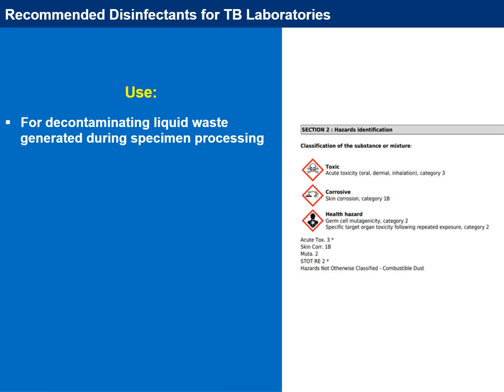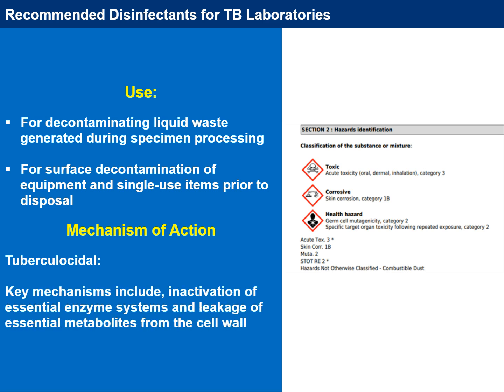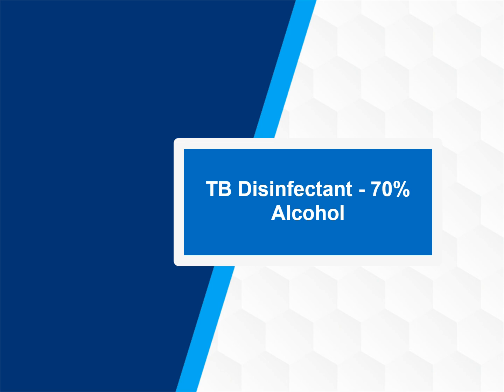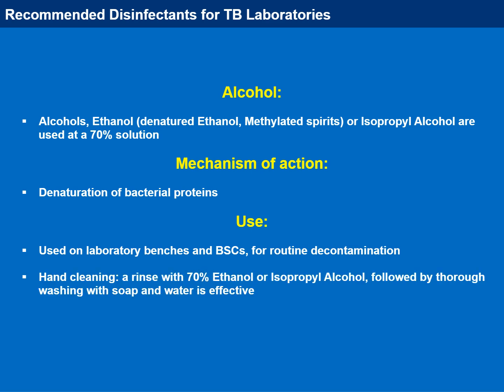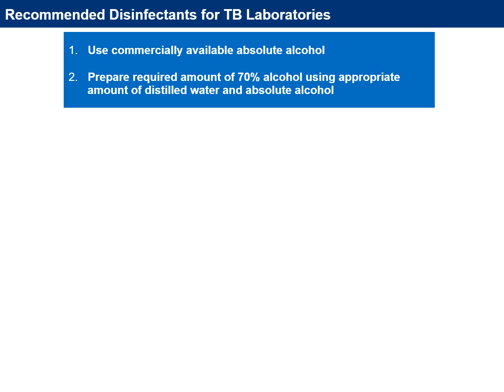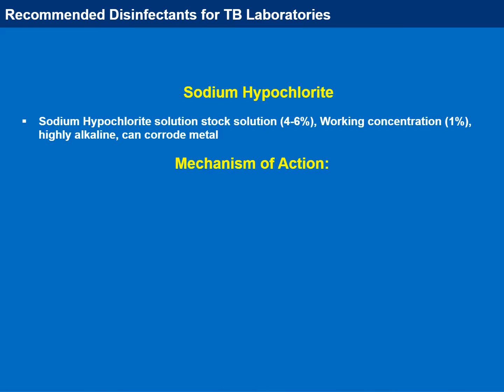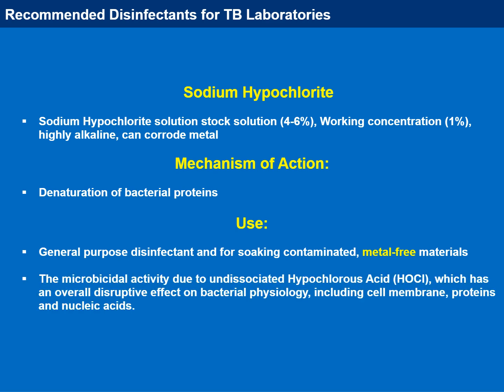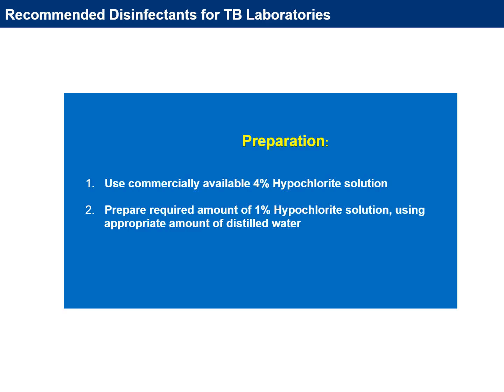Disinfectant of Tb Lab